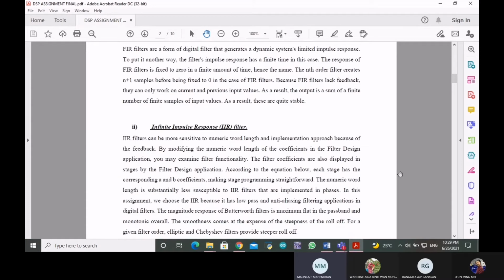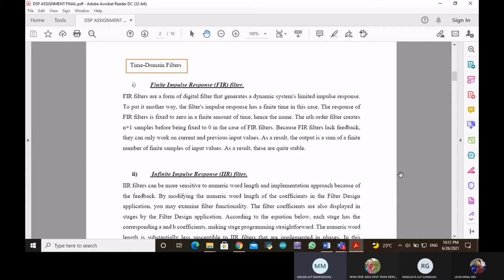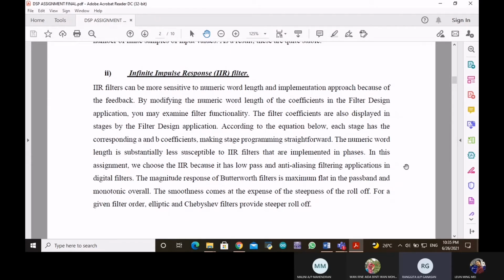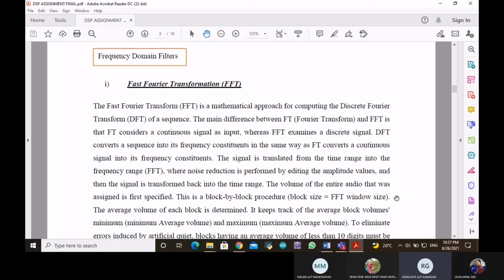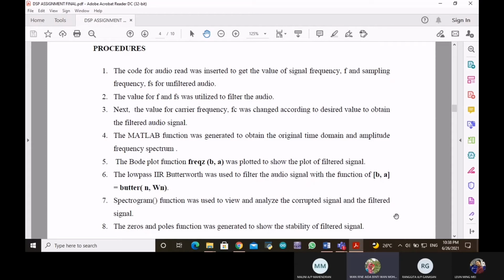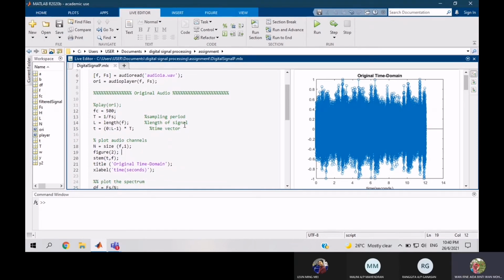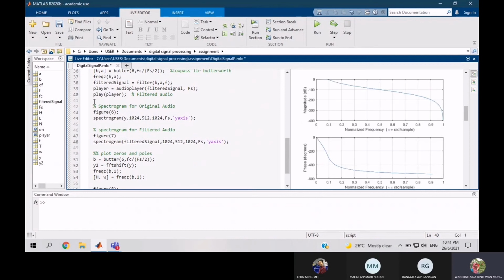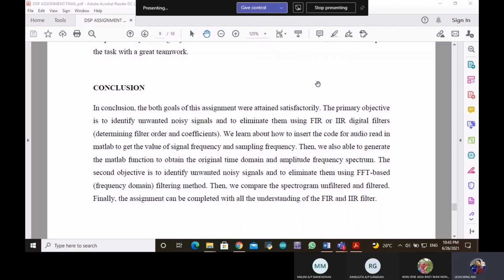Digital Filtering of Audio Signals.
Wan Irne Aida Binti Wan Mohd Nasir (B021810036)
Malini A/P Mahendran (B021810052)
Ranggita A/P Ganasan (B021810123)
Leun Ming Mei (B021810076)